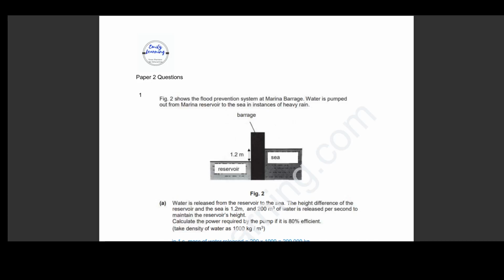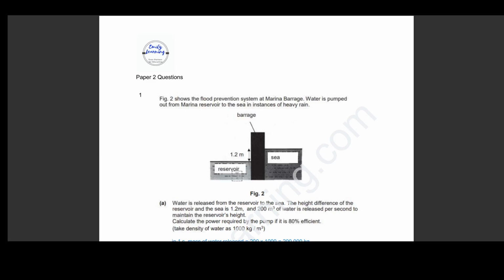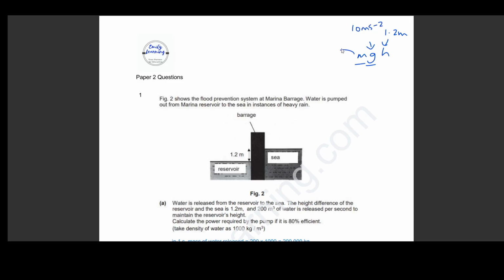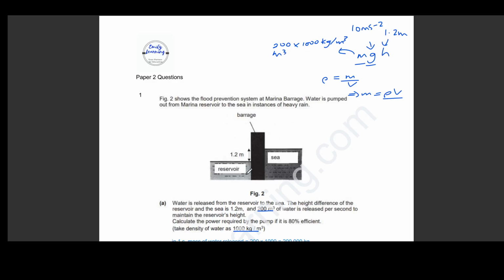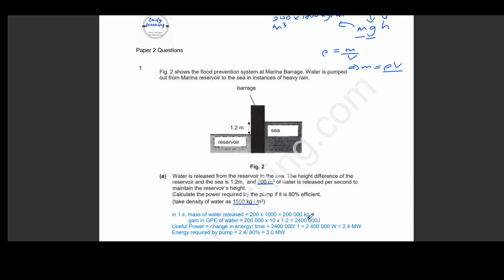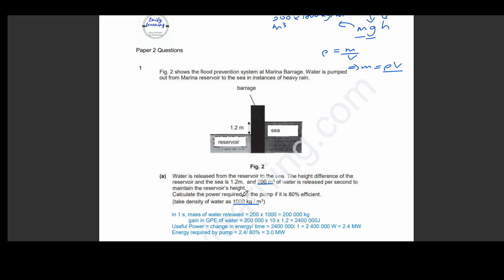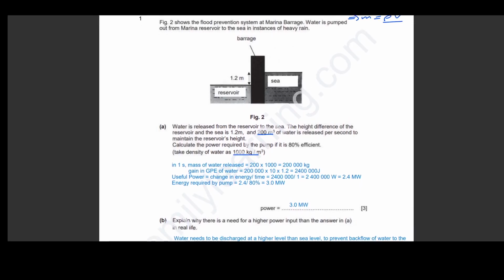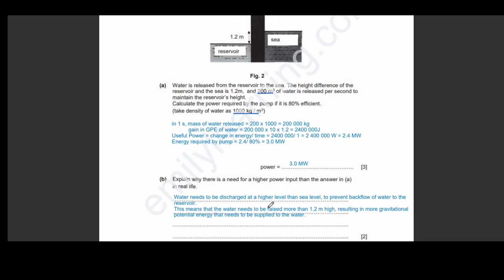Work Energy Power Structured Question Q1| Sample video from Complete O Level Physics Course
This is a sample video from our Complete O Level Physics course here: